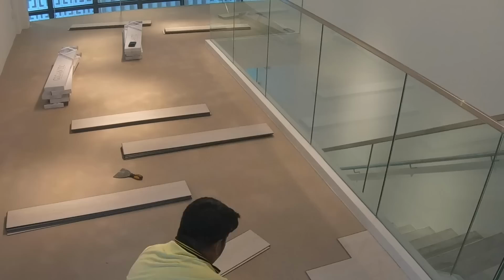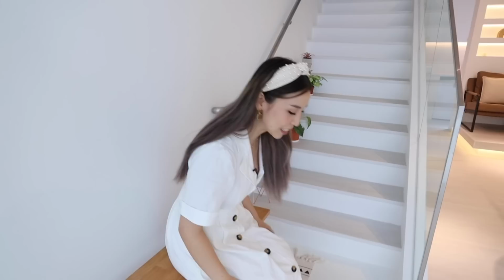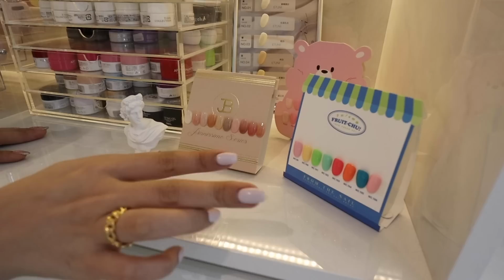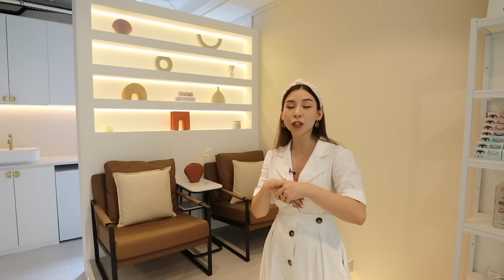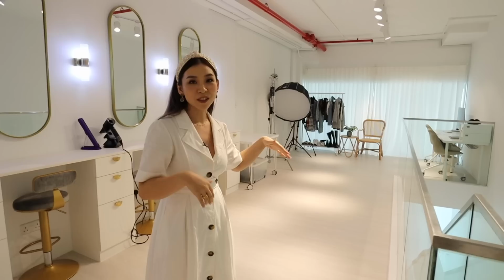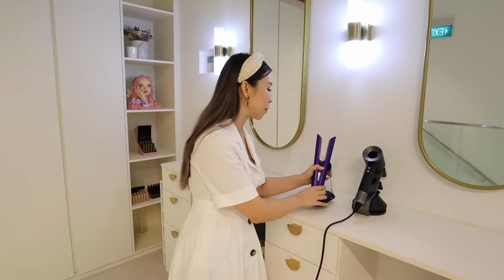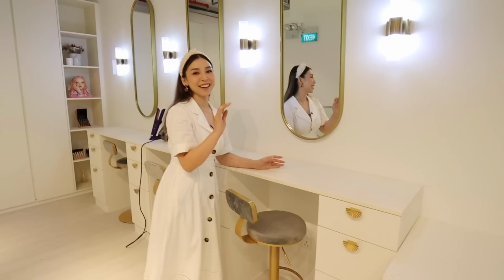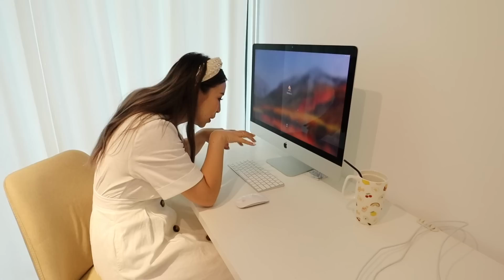My Studio Makeover + Tour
The FOREO UFO 2 has taken my at-home facial routine to a whole new level! It’s a supercharged device that combines ultra-fast warming, cooling, T-Sonic pulsations, and LED light therapy to give your skin professional-level results at home.

I'm so happy that I finally get to share my studio makeover and tour with you! This is my happy space, where I get to create content for you and where I get to work on my side hobby- nails!